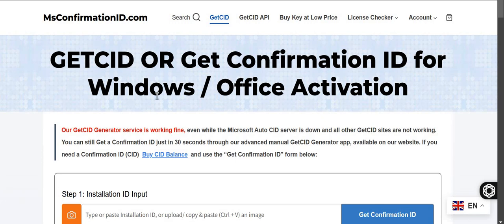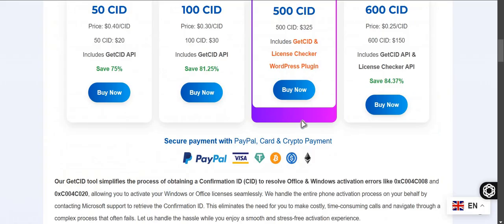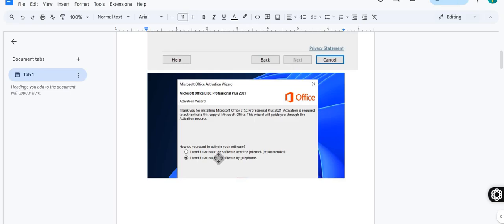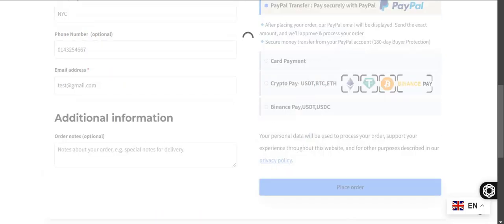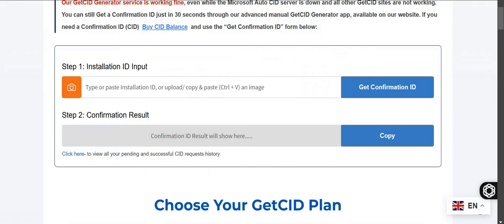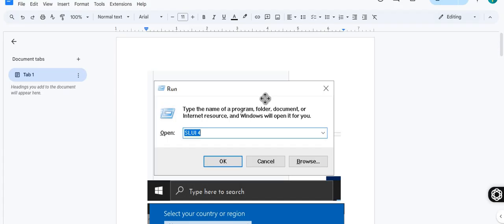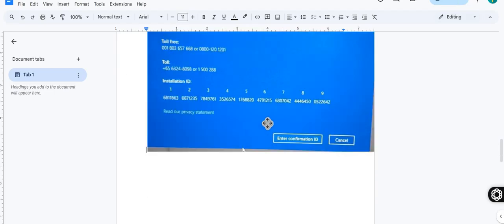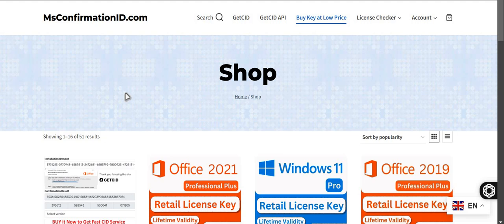How to GetCID & Activate Microsoft Office 2021,2019,2016 & Windows 11,10 Using Phone Activation Key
📌 How to GetCID & Activate Microsoft Office & Windows Using Phone Activation Key
In this video, I’ll show you step-by-step how to get a Confirmation ID (CID)and activate Microsoft Office 2021, 2019, 2016, 2013 ,2010 and Windows 11, 10, 8, 7  using the Phone Activation Method and GetCID Confirmation id .

💡 What You'll Learn:
✔ How to retrieve your Installation ID (IID)
✔ How to activate Microsoft Office & Windows using a Phone Activation Key
✔ How to fix common activation errors like wrong IID or blocked keys

📌 Steps to Activate Office & Windows Using GetCID:
1️⃣ Open the Microsoft Activation Wizard
2️⃣ Select "Activate by Phone" and get your Installation ID (IID)
and enter your IID
4️⃣ Click "GetCID" and receive your Confirmation ID instantly
5️⃣ Enter the CID into the activation wizard to complete activation